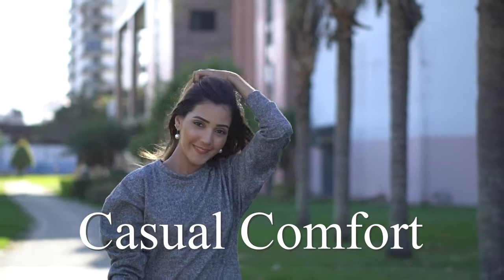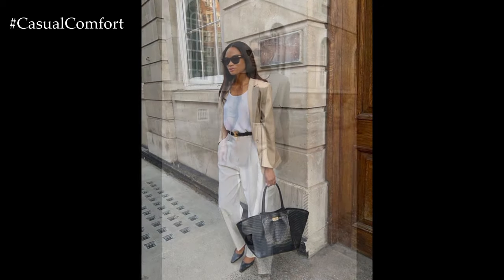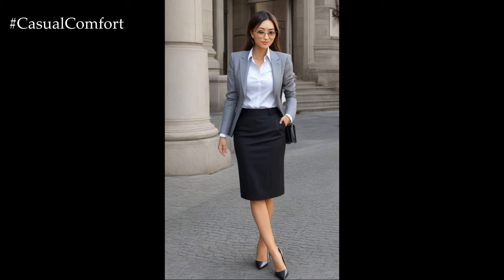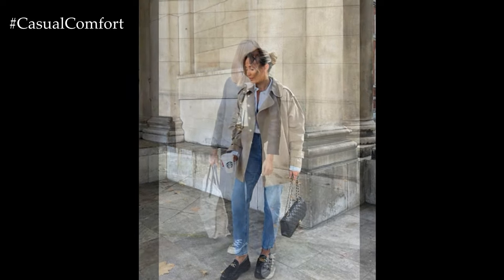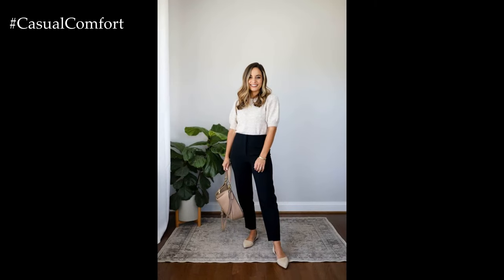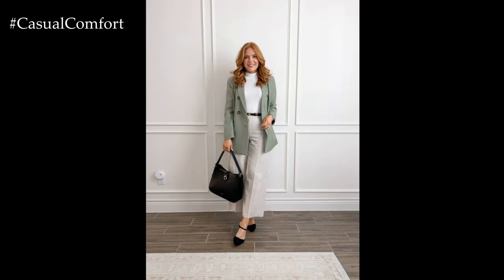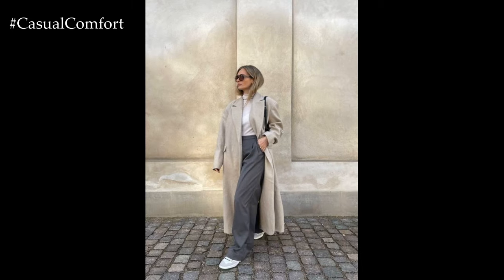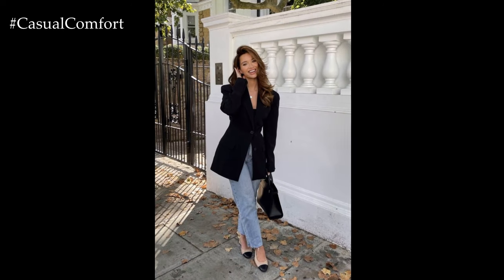Effortless Elegance: Simple Business Casual Outfits for Women | 2024 Fashion Trends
Elevate your work wardrobe with our collection of chic and easy-to-style business casual outfits for women. In this video, we'll guide you through a range of versatile and sophisticated looks that strike the perfect balance between professionalism and style. From tailored blazers paired with sleek trousers to polished dresses accessorized with statement jewelry, these outfits are perfect for the modern woman on the go. Whether you're heading to the office, a client meeting, or a casual networking event, our outfit ideas will ensure you look polished and put-together without sacrificing comfort. Get ready to exude confidence and sophistication in your everyday work attire with these simple yet stylish ensembles.